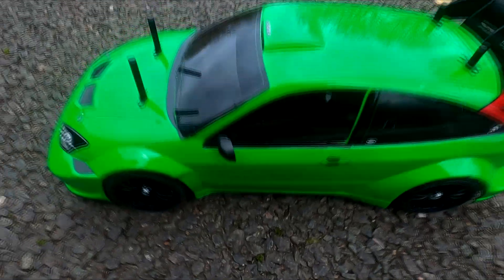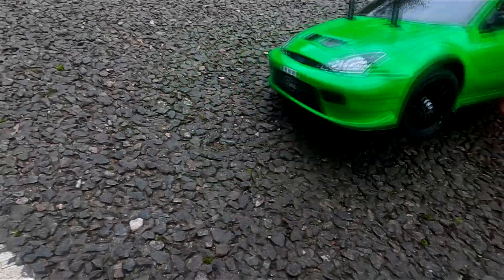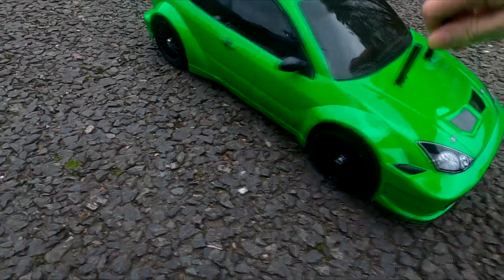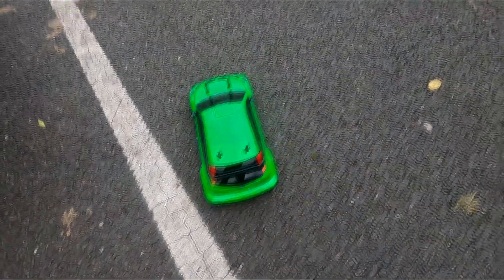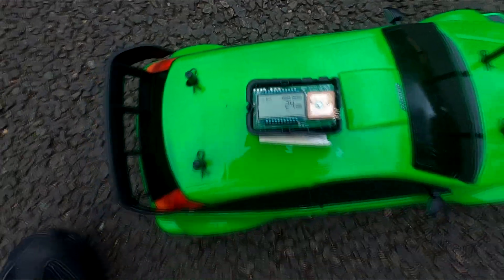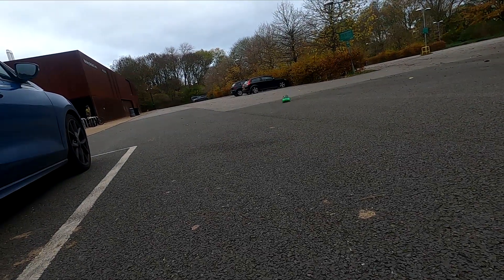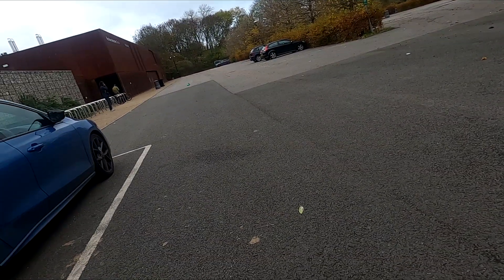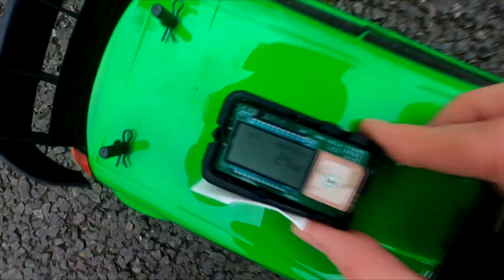Tamiya TT-02 , Speed test on 2s Stock Gearing, and teething troubles fixed.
Maverick 3150kv brushless motor
$5a esc
Zee 2s lipo
Stock gear ratio